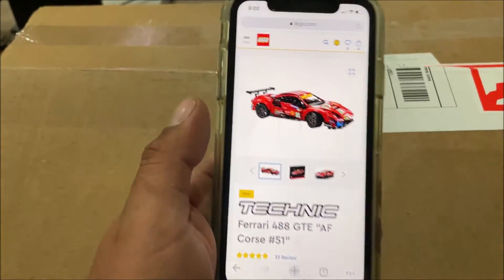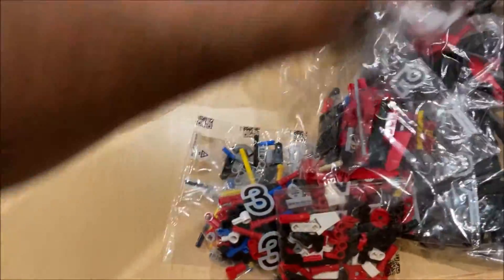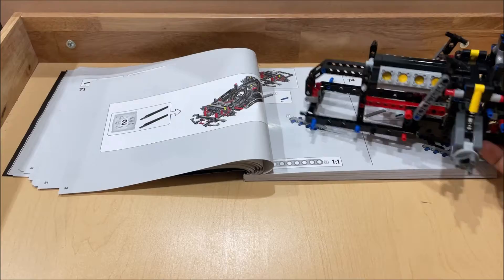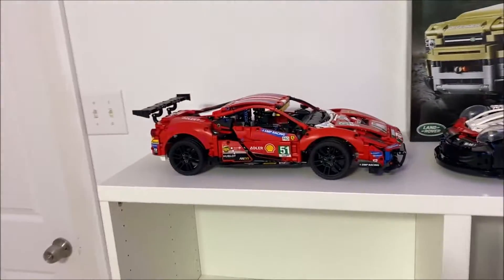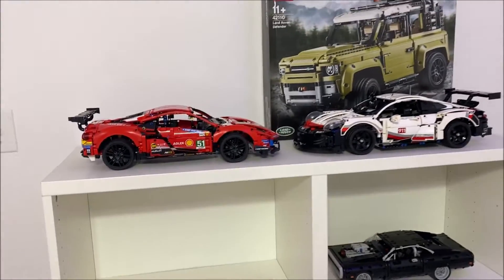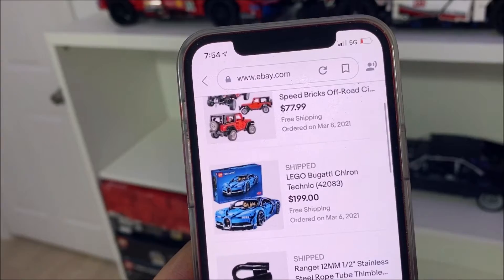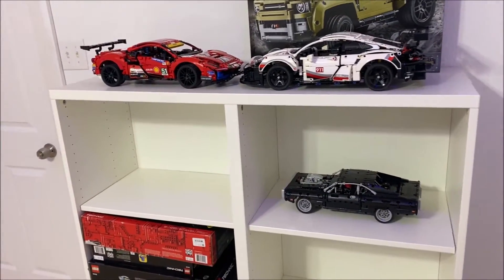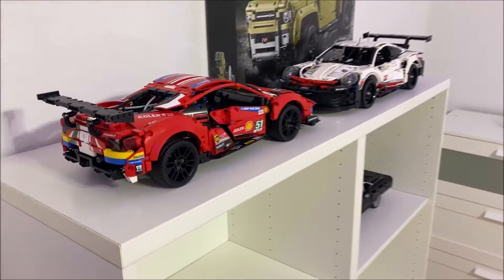LEGO 42125 FERRARI 488 GTE technic review IS IT WORTH IT?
it is a great set...    i dont think you can go wrong..